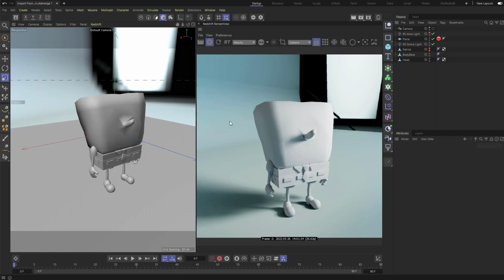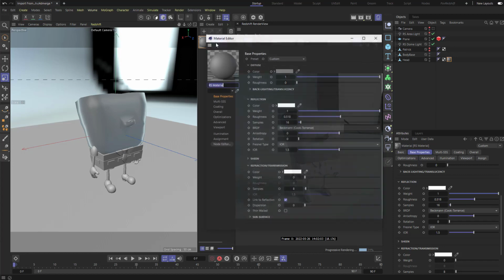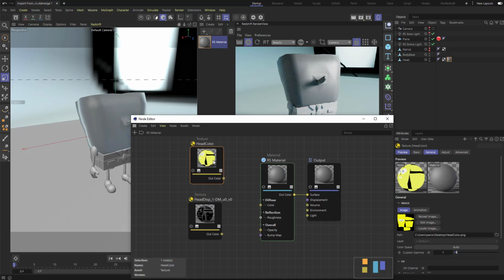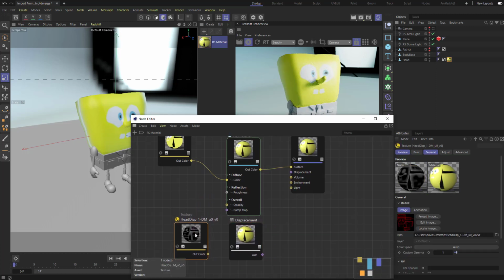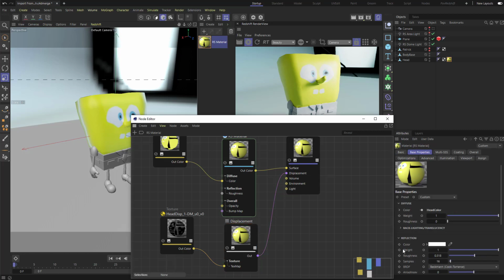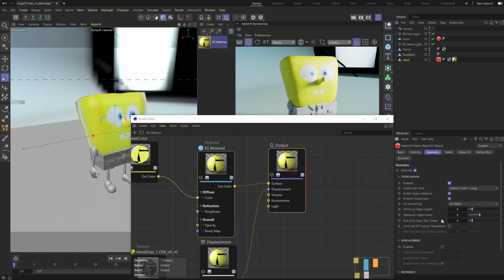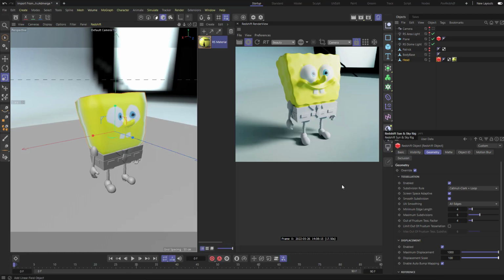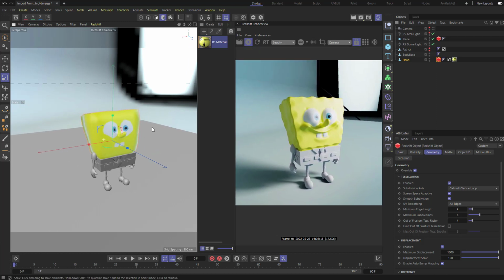004 Applying our ZBrush Displacement Map in C4D & Redshift - detail with less geo overhead!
0:00 - Intro & Material Manager
0:22 - Redshift Material
1:13 - Applying displacement map to material
3:00 - Displacement Node
3:51 - Redshift Object Geometry Tessellation and Displacement
5:00 - Maximum Displacement and Displacement Scale